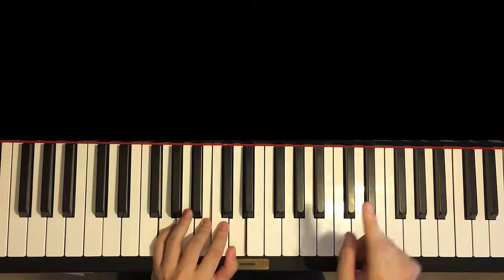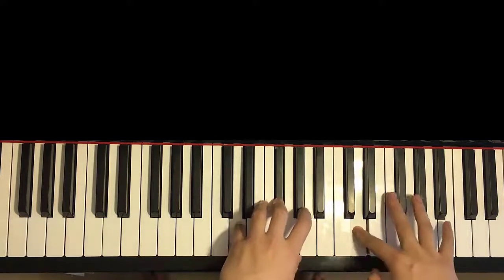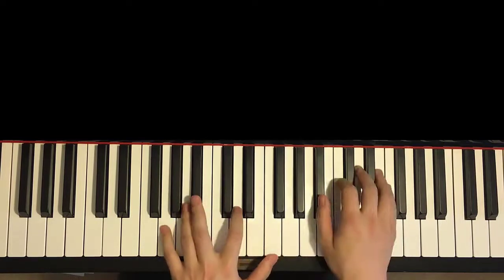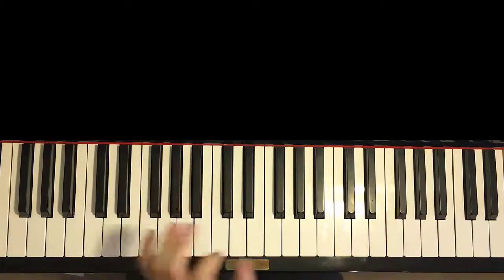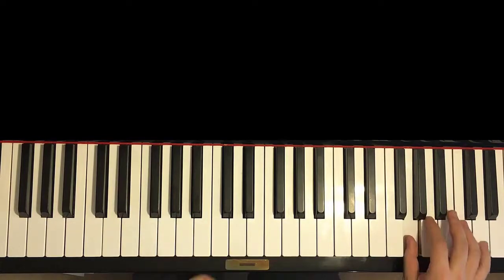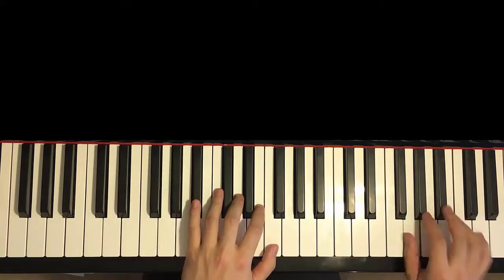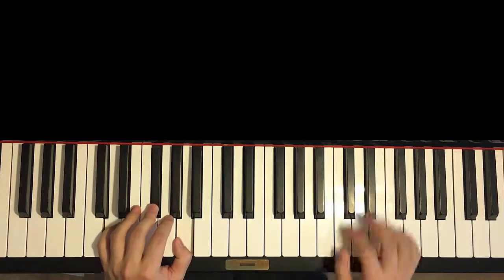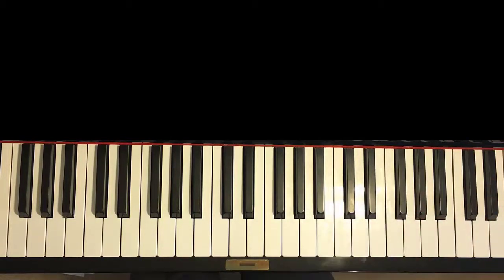Chrono Trigger - The Epoch Wings Of Time (Piano Tutorial Lesson)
Learn the full piano lesson verbally teaching all sections step by step